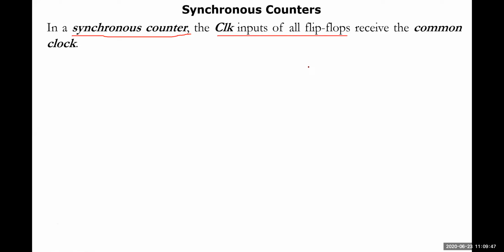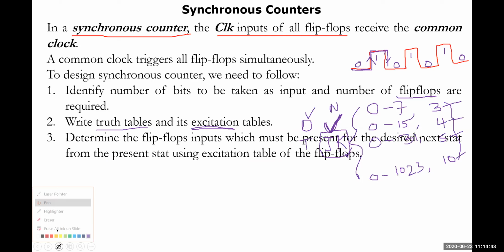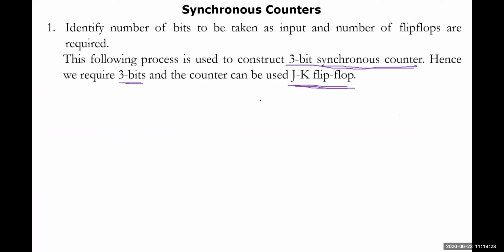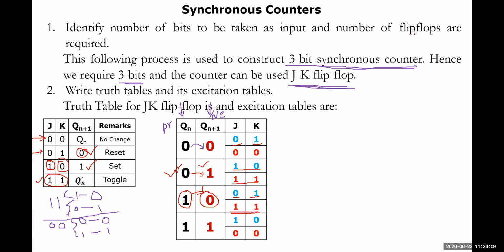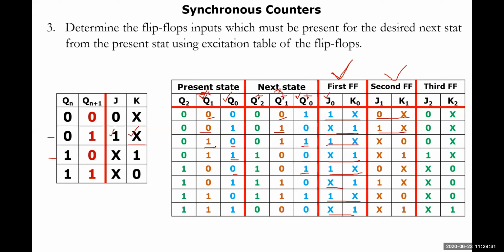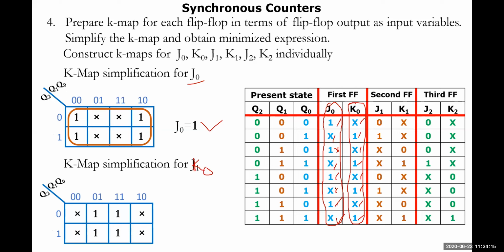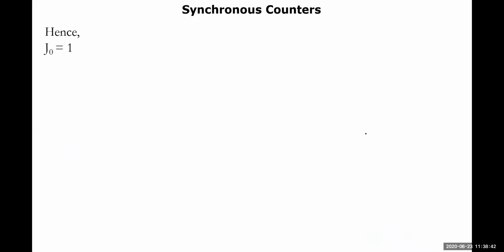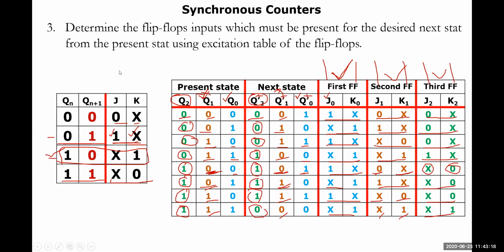DLD Synchronous Counter